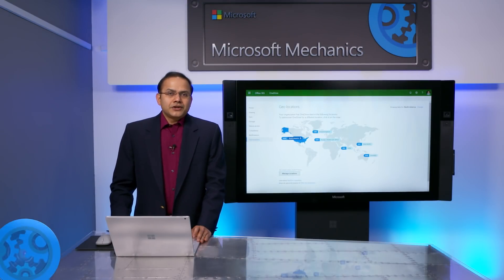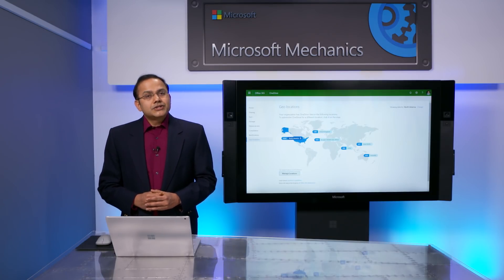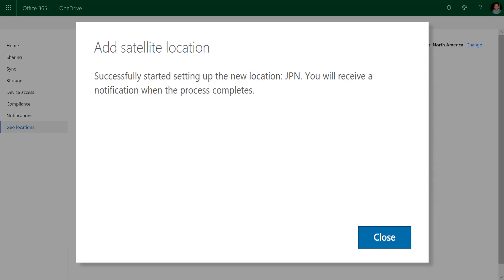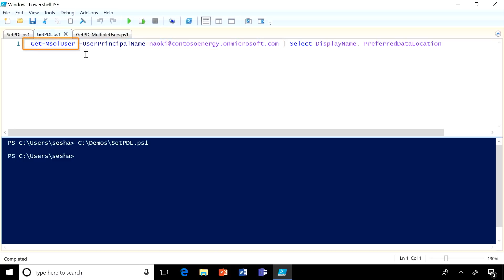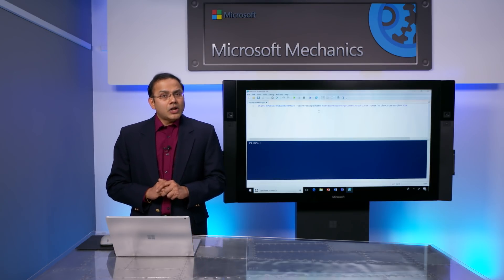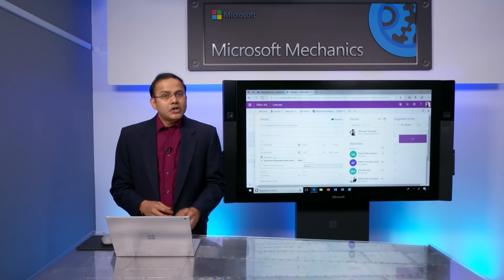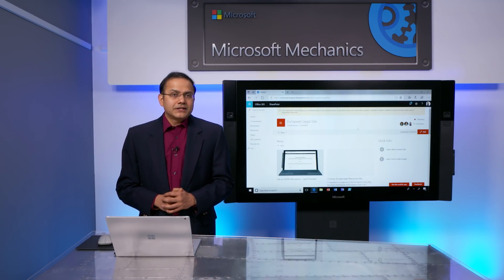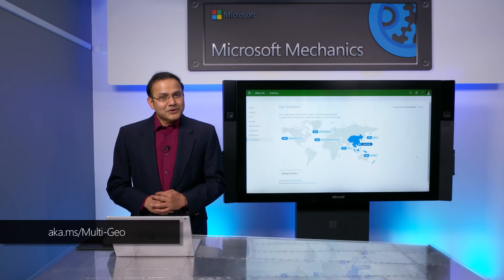Introducing Office 365 Multi-Geo, giving you control over where your data is stored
In this demonstration, we'll introduce updates to Multi-Geo Capabilities in Office 365 and show you how to set it up. If you are a multinational organization, Multi-Geo in Office 365 is designed to help you to control where your data resides at a per user level, based on your global data location and compliance needs. With Multi-Geo you can set up data locations before migrating user data to Office 365 or if you have existing Office 365 services, you can move users' data to preferred data locations. In this video, Sesha Mani from the multi-geo engineering team will show you how using controls in the Office 365 admin center or PowerShell.